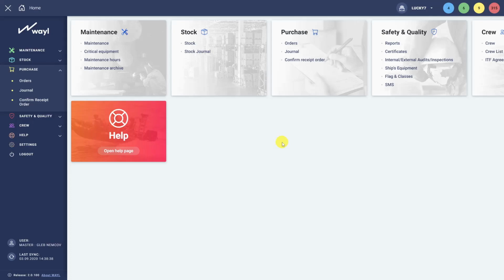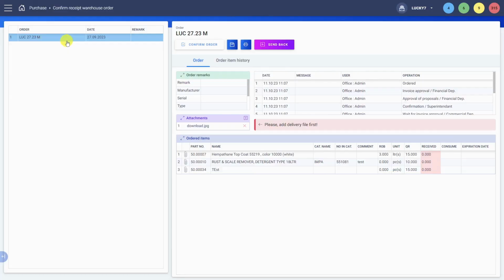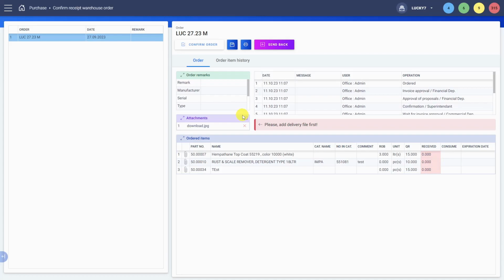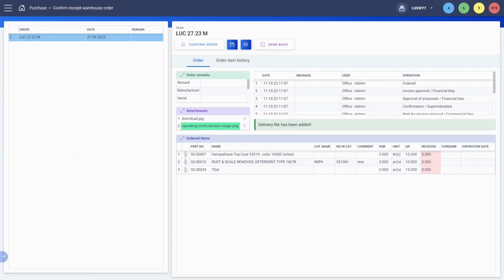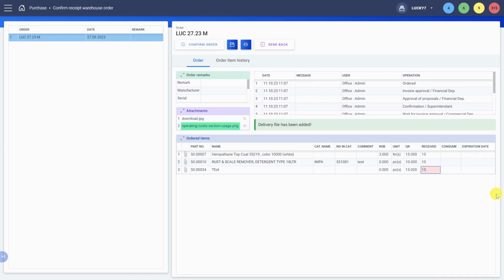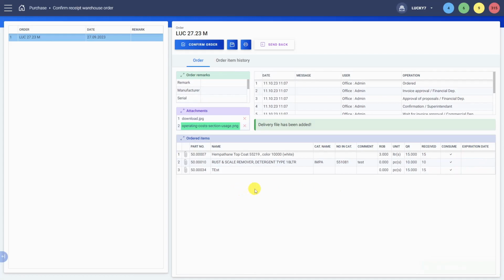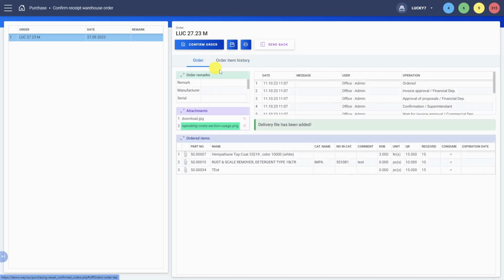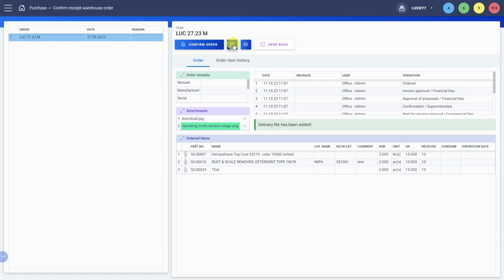WAYL System Confirmation of order reception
In this tutorial video we will explain, how vessel can cofirm order reception.